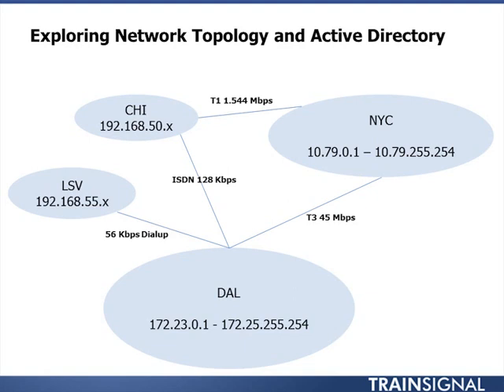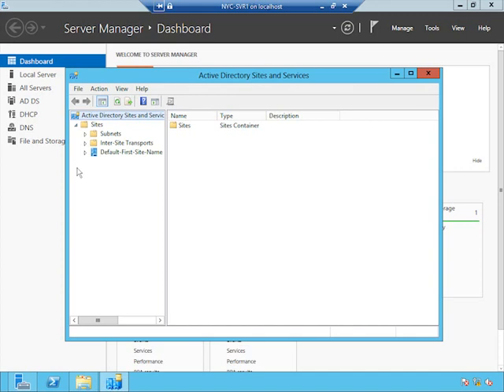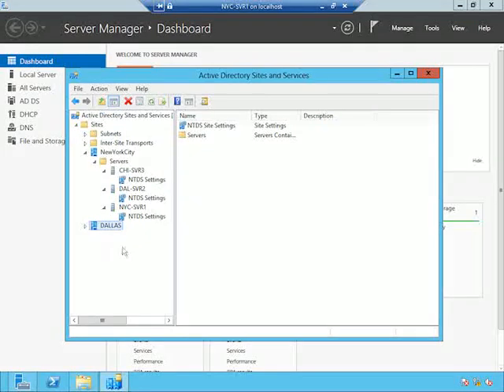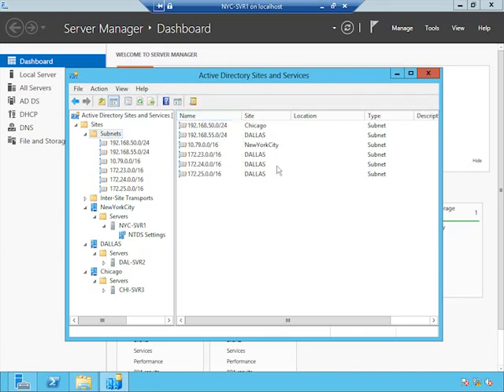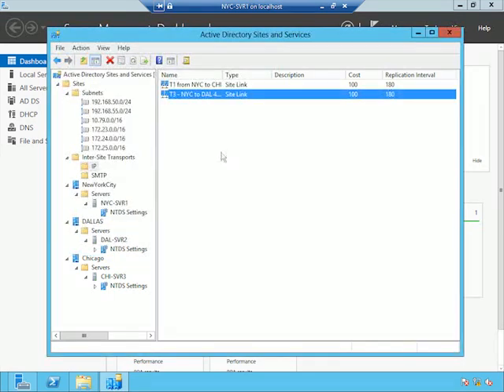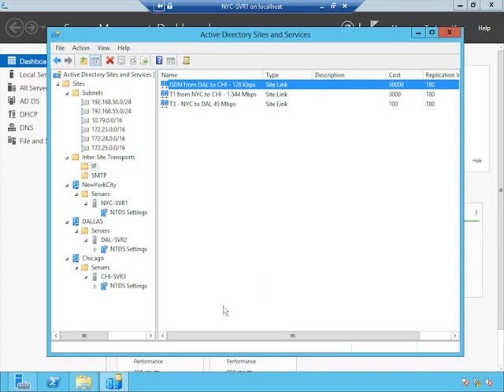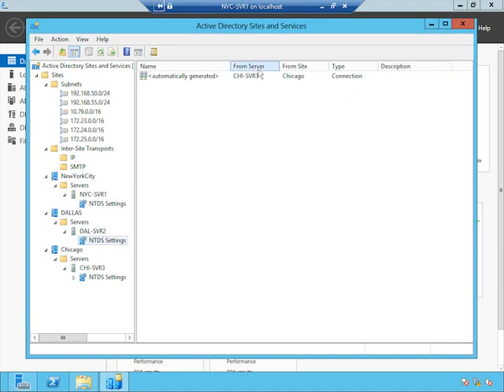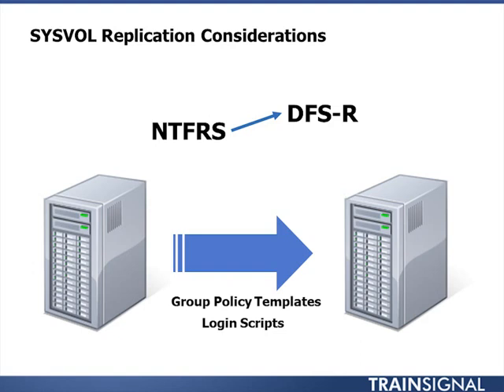Lesson 24 - Configuring Replication – Sites and Subnets